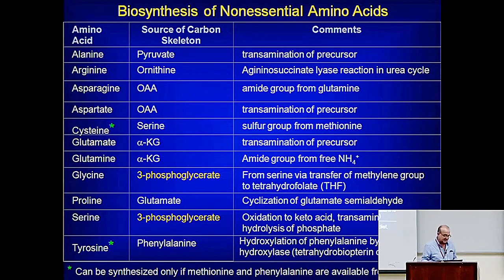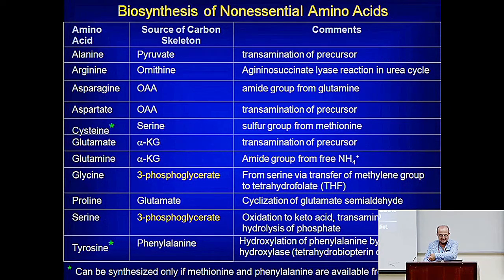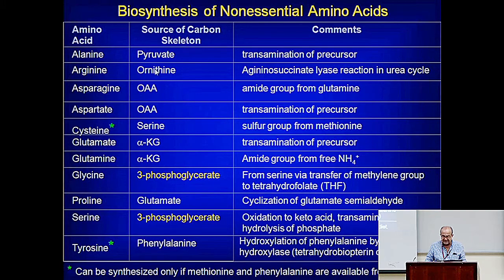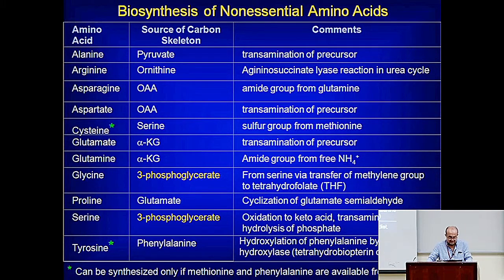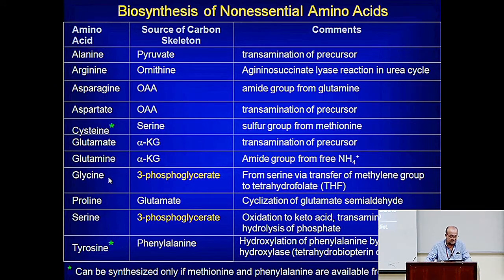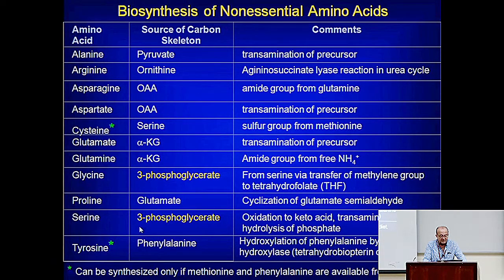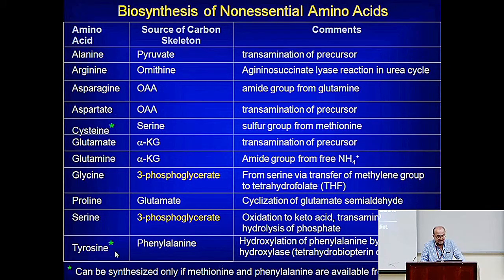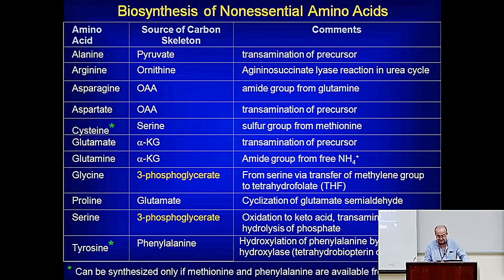Biosynthesis of non-essential amino acids: A summary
This video summarizes the biosynthesis  of non-essential amino acids from the corresponding keto acids. This biochemistry content may be useful to premedical and medical students. Similar content is available at: MEDBIOCHEM.ORG

Metabolism Made Easy: These podcasts and videos cover selected topics in medical biochemistry.
A J Ghalayini, Ph.D.

Bio for Dr. Ghalayini:

Dr. Ghalayini received his Ph.D. in Biochemistry from the University of Houston, Houston, Texas. He has over 3 decades of experience in research and medical education as professor of biochemistry at 5 different universities.